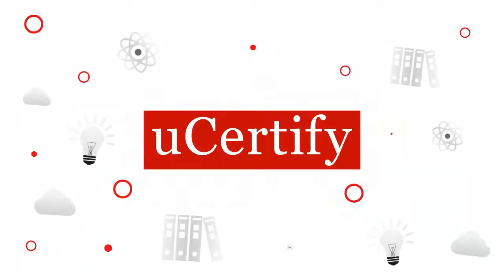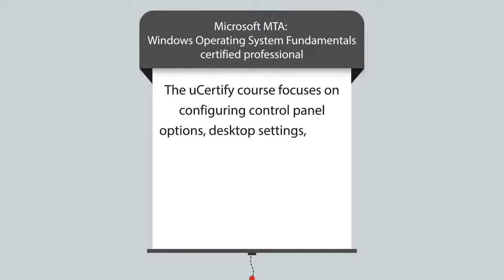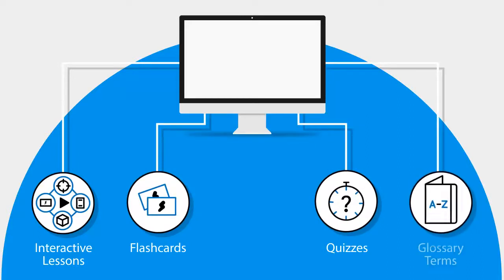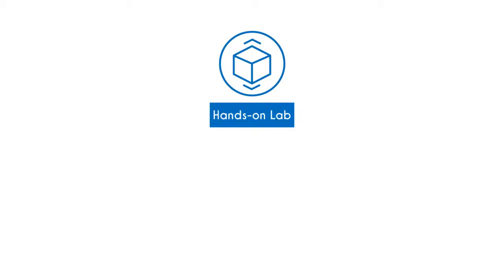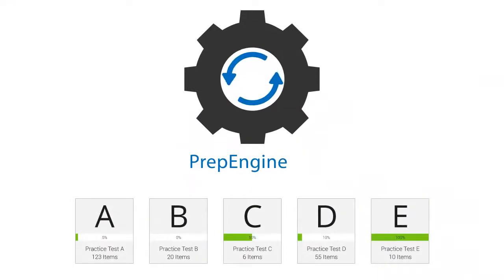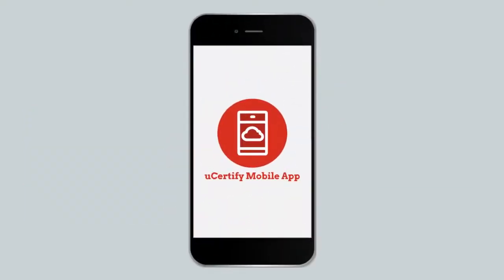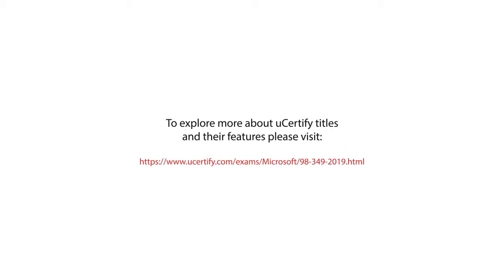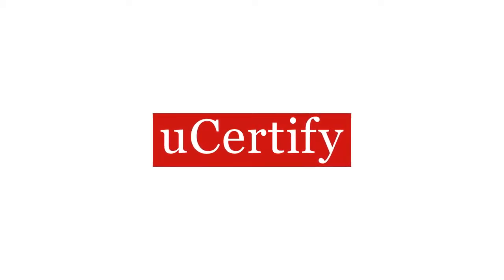Microsoft MTA 98-349 Exam Guide -uCertify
Prepare for the MTA Windows Operating System 98-349 exam with uCertify's course.